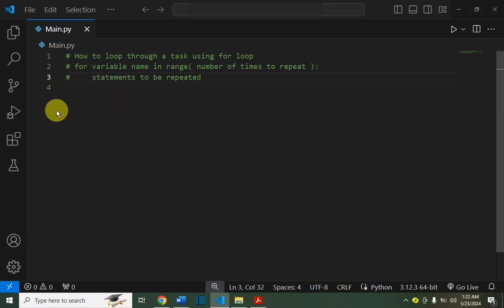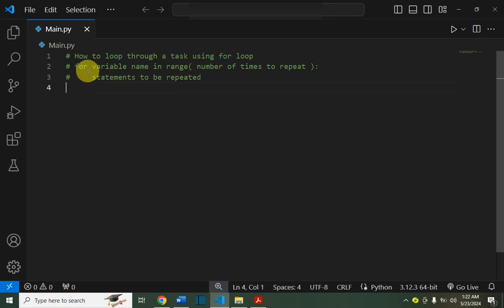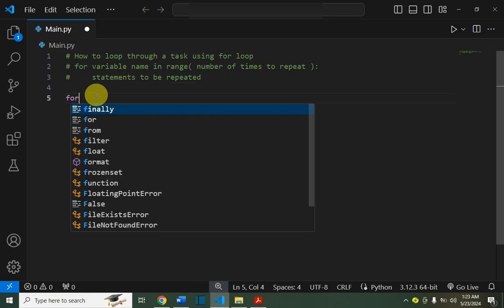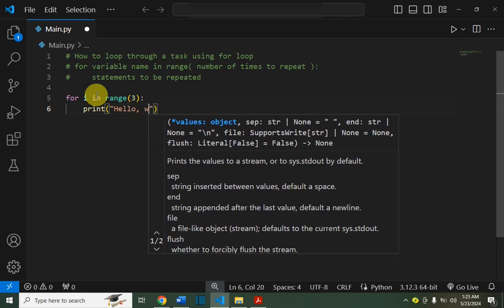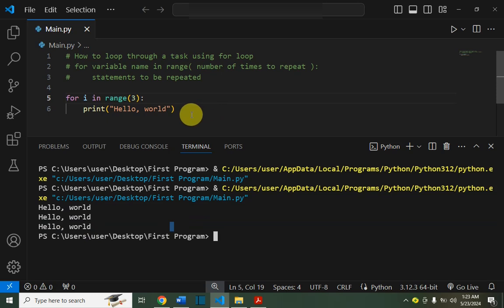Learn How To Create A Simple For Loop In Python Program | Beginners' Guide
Welcome to our Python programming tutorial! In this video, you'll learn how to create a simple for loop in Python. We'll guide you through the basic syntax and important rules to follow when writing a for loop.

Here's what you'll learn:

How to correctly use the for keyword in lowercase.
The importance of ending the line with the for keyword and a colon.
Proper indentation within the loop to ensure your code runs smoothly.

A for loop in Python is an essential tool for iterating over sequences like lists, strings, or ranges. We'll show you step-by-step how to set up and use a for loop with clear, easy-to-follow examples. By the end of this tutorial, you'll be comfortable using for loops in your own projects.